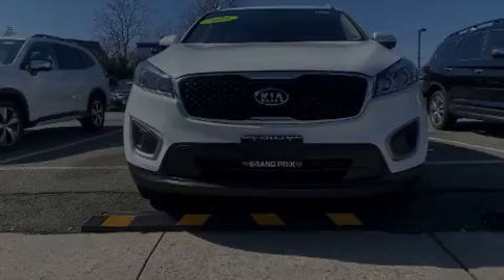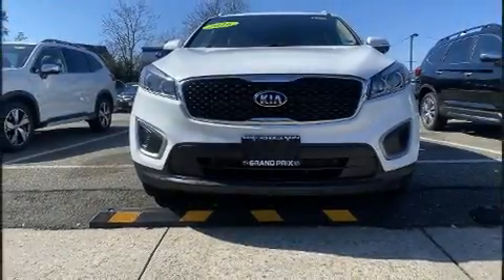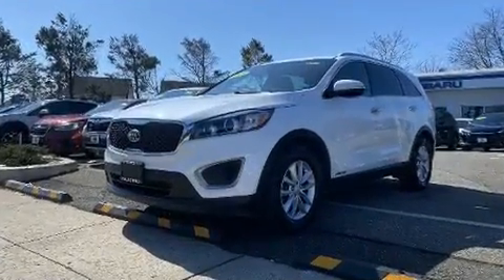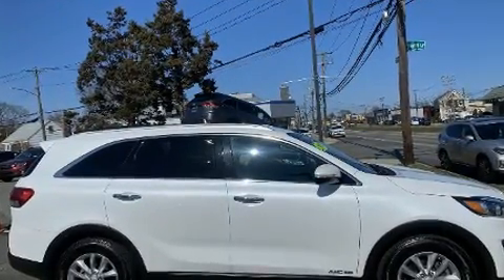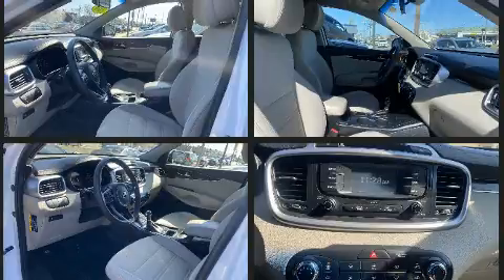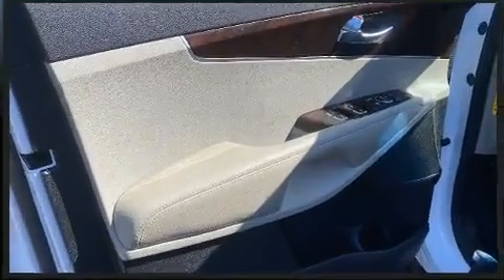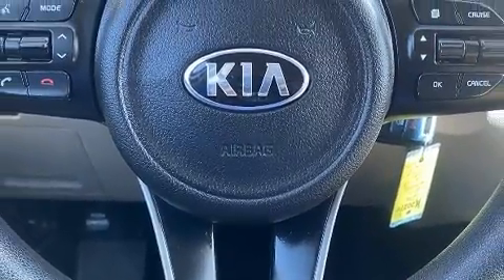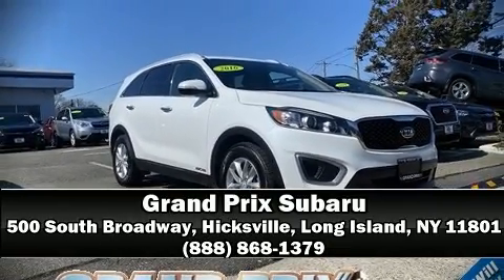2016 Kia Sorento LX in Hicksville, Long Island, NY 11801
Outstanding design defines the 2016 Kia Sorento. Smooth gearshifts are achieved thanks to the 3.3 liter 6 cylinder engine, and for added security, dynamic Stability Control supplements the drivetrain. Top features include remote keyless entry, 1-touch window functionality, a tachometer, air conditioning, power door mirrors and heated door mirrors, power windows, an overhead console, and much more. Third row seats provide an even greater maximum passenger capacity. Passengers are protected by various safety and security features, including: head curtain airbags, front side impact airbags, traction control, brake assist, a panic alarm, and 4 wheel disc brakes with ABS. Sophisticated all wheel drive assures superb handling in any weather condition. It also arrives with a Carfax history report, providing you peace of mind with detailed information. You will have a pleasant shopping experience that is fun, informative, and never high pressured. Stop by our dealership or give us a call for more information.